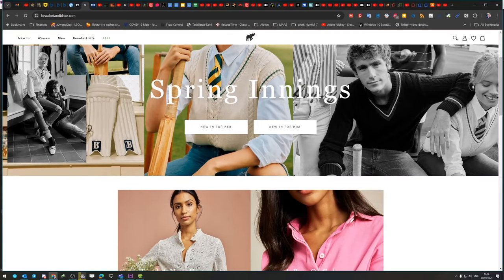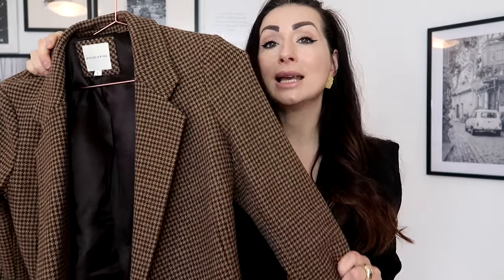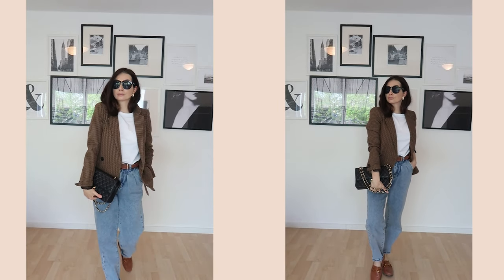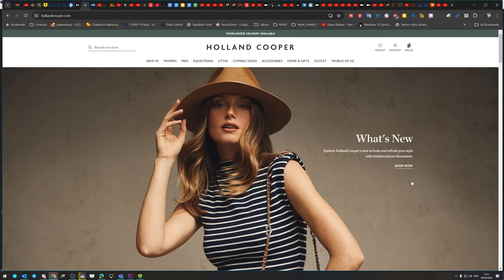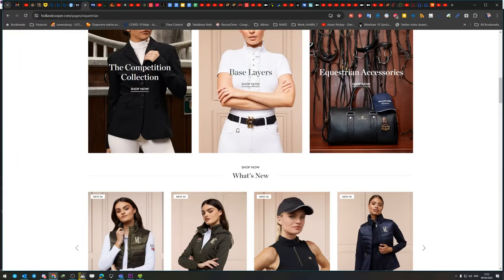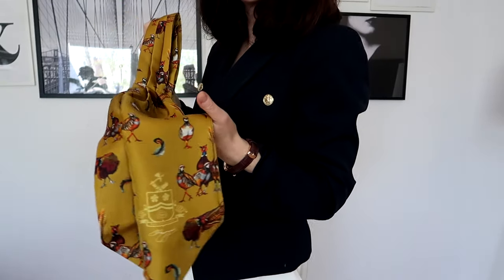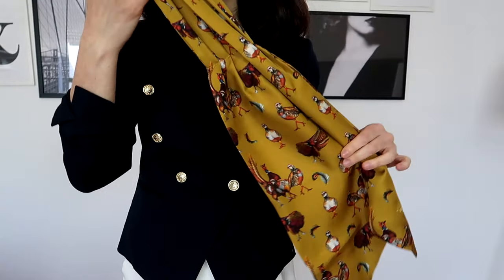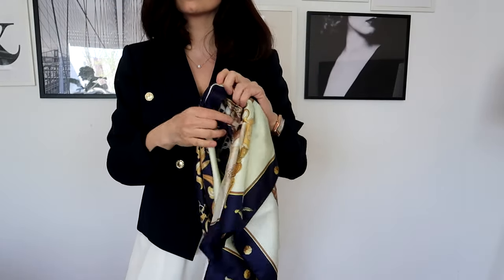Best Luxury Brands Worth the Money in 2024 | Brands NO ONE Talks About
Discover the best luxury brands worth the money in 2024 that no one talks about! From high-end fashion to accessories, these hidden gems are worth the splurge.
Best Brands NO ONE Talks About
Luxury Fashion Brands NO ONE Talks About
Best Luxury Brands Worth the Money in 2024
The MOST UNDERRATED Clothing Brands Right Now

⏰ Video Duration: 09:30
0:00 Intro
09:00 Outro

Thank you for supporting "Eliza Armand" you can follow us on the other Social Media Channels.